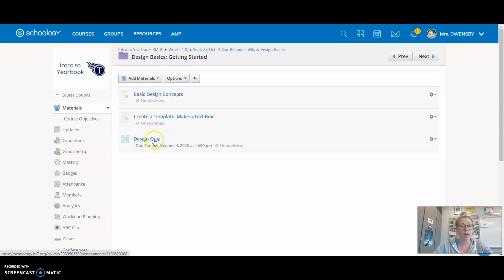Design Basics Intro